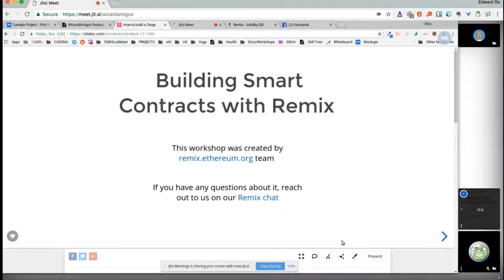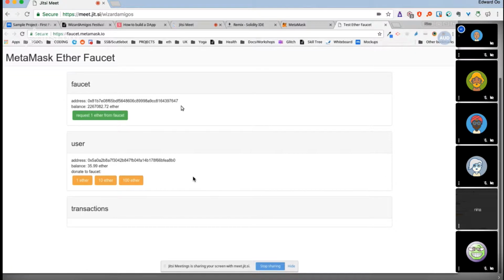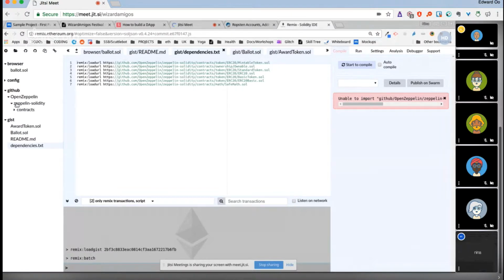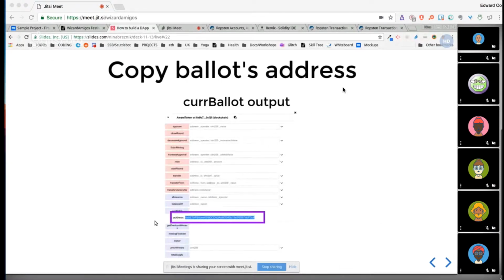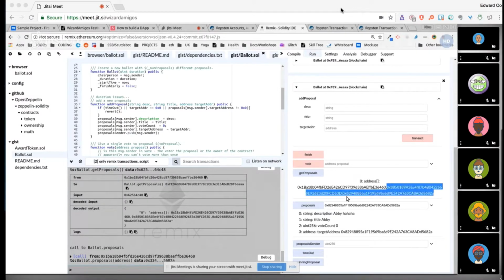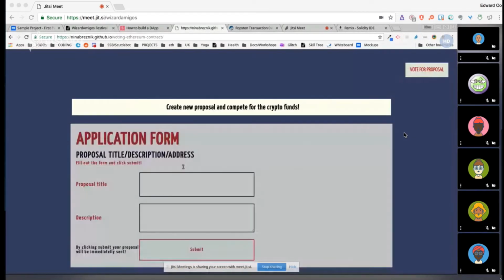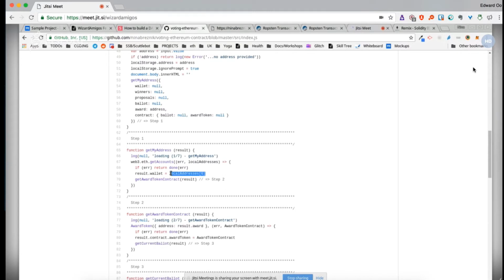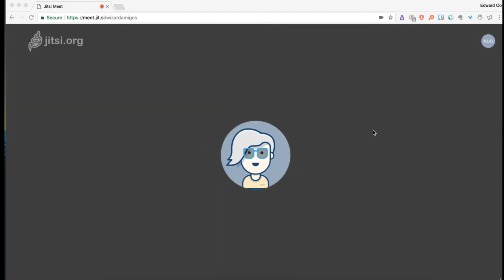2018 06 11 Ethereum Remix Workshop